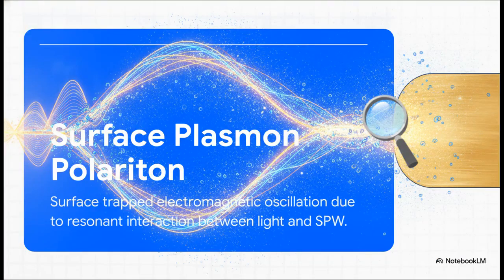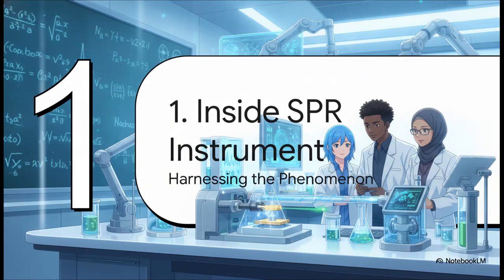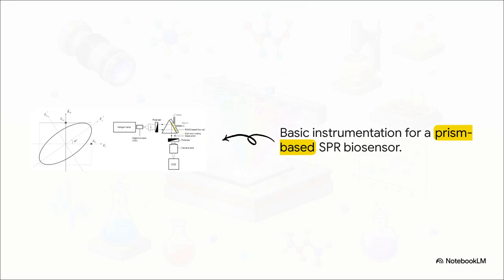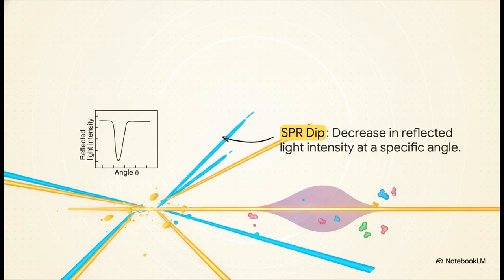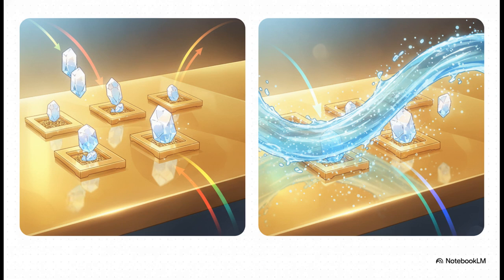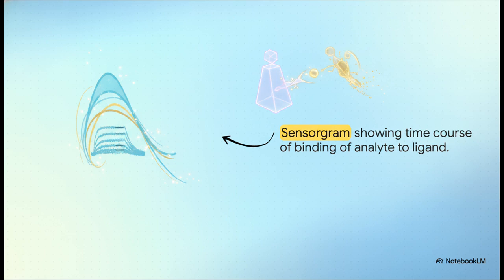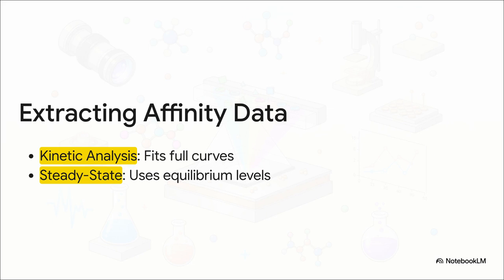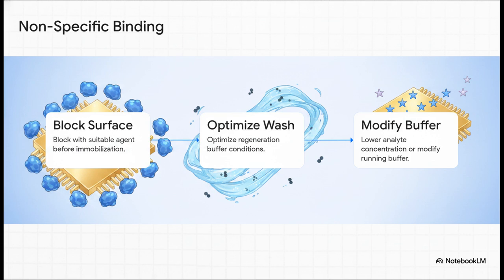Surface Plasmon Resonance (SPR) Spectroscopy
Welcome to Chemora Studio! In this comprehensive lecture, Dr Chem explains the fundamentals of Surface Plasmon Resonance (SPR) Spectroscopy, one of the most powerful label-free analytical techniques used to study molecular interactions in real time.

This video covers the working principle of SPR, the generation of surface plasmons, instrumentation, sensor chips, resonance conditions, kinetic analysis, and major applications in biochemistry, pharmaceuticals, nanotechnology, and biosensor development. Whether you're a chemistry student, researcher, or scientist, this lecture provides a clear and engaging introduction to SPR technology.

Topics Covered:

✔ What is Surface Plasmon Resonance (SPR)?
✔ Principle of SPR Spectroscopy
✔ Surface Plasmons and Evanescent Waves
✔ SPR Instrumentation and Components
✔ Sensor Surface and Gold Films
✔ Real-Time Biomolecular Interaction Analysis
✔ Association and Dissociation Kinetics
✔ Binding Affinity Determination
✔ Advantages and Limitations of SPR
✔ Applications in Drug Discovery, Biosensors, and Nanotechnology

Chemistry Students
Biochemistry Researchers
Nanotechnology Enthusiasts
Pharmaceutical Scientists
Material Science Researchers
Analytical Chemistry Learners